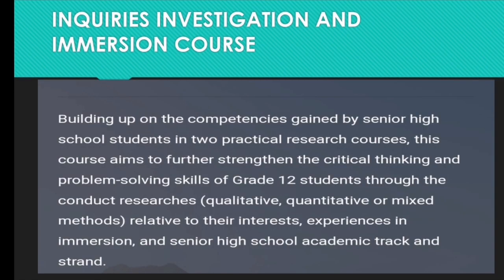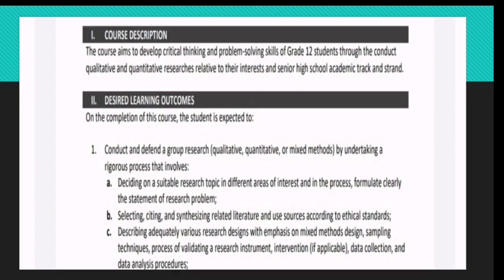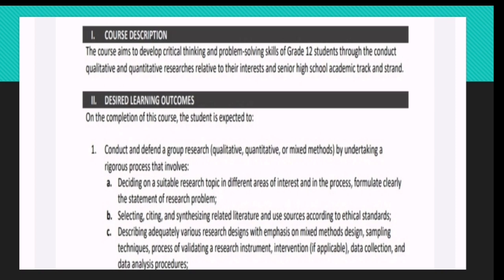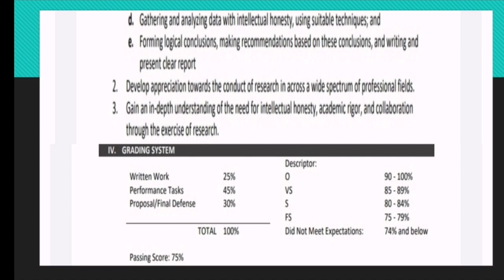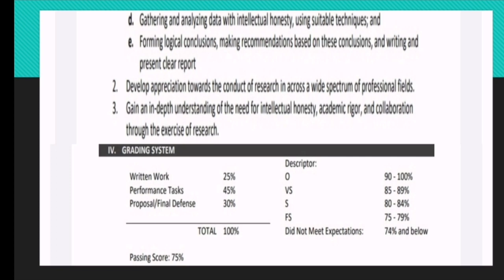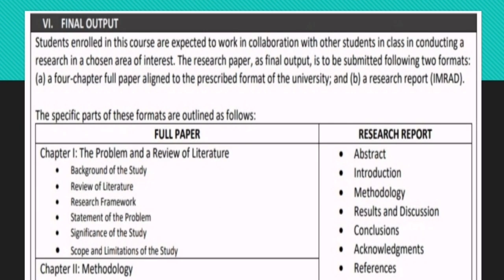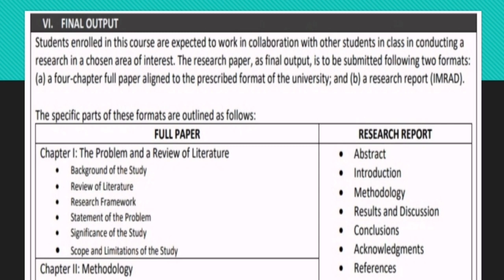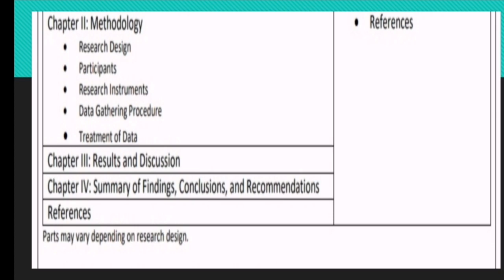INQUIRIES INVESTIGATION AND IMMERSION COURSE ORIENTATION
Inquiries, Investigations, and Immersion is about experiencing research and researching experiences. In this undertaking, basic knowledge of what research is, and how it works is essential to ensure that the experience becomes fulfilling. This is the main purpose of this lesson.
Building up on the competencies acquired in qualitative and quantitative research, this course aims to further strengthen the critical thinking and problem-solving skills of senior high school students through the conduct of researches (qualitative, quantitative or mixed methods) relative to their interests, experiences in immersion, and senior high school academic track and strand.